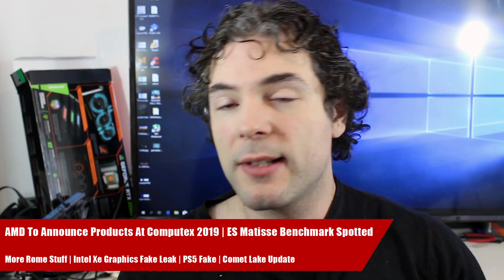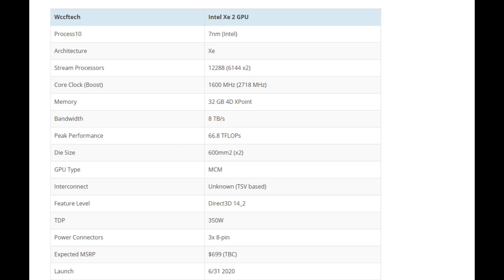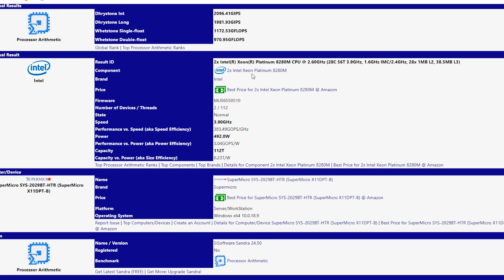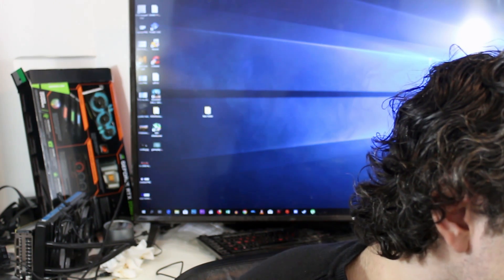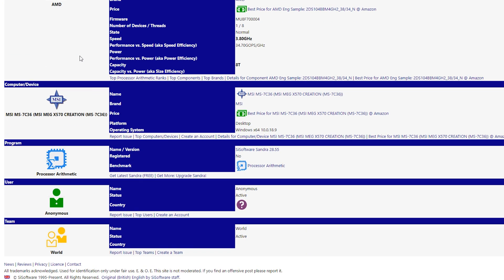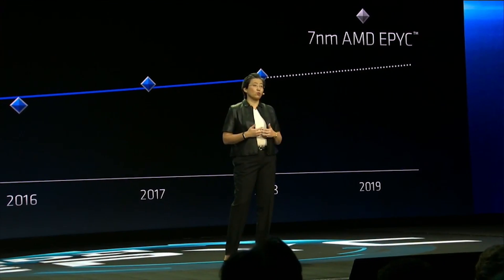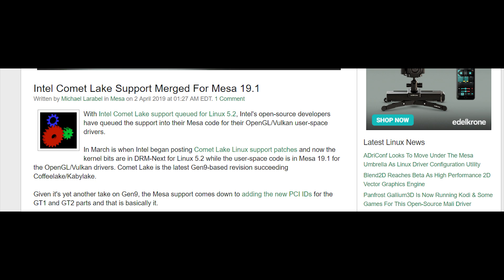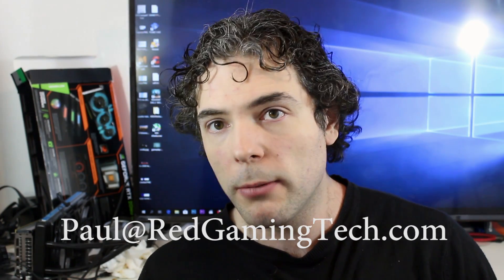AMD Confirms Computex Keynote Announcements | Matisse ES Benchmark | Intel XE FAKE Specs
AMD and Computex have officially confirmed DR Lisa Su will be kicking off the event by discussing several new products. Almost certainly this means we'll learn more details of the upcoming new AMD Rome (the next generation epyc parts), further insight into the Zen 2 architecture, and hopefully something more on both Matisse / X570 and the next generation radeon graphics - AKA Navi.

I also have a few small updates concerning the AMD Rome CPU that I missed from yesterday's video as my source didn't feel comfortable with my sharing it, but those pieces of info popped up on the internet anyway from a different source speaking to Jim at AdoredTV so since then I was given permission to share the info since it didn't matter anymore.

I also have further info on the AMD Matisse Am4 engineering sample CPU that has been spotted on sisoft sandra, and have been told that it's a very early engineering sample being used just to test TDP and compatibility and isn't being used for performance or tuning or any other 'usable' metrics.

Furthermore, we delve into several fakes that's come about because of aprils fools day - the most obvious of which being WCCFTechs Intel Xe 'leak' which has fooled numerous tech websites and youtube channels (I'll not name them here beecause I don't want to be 'that' guy).